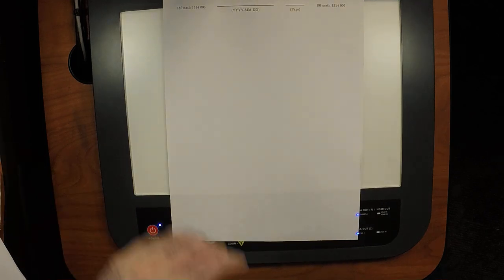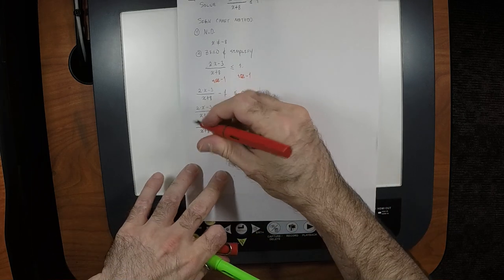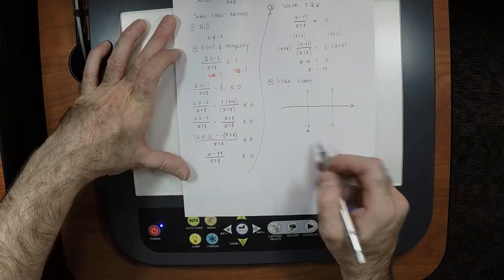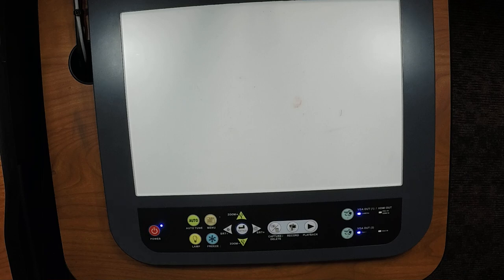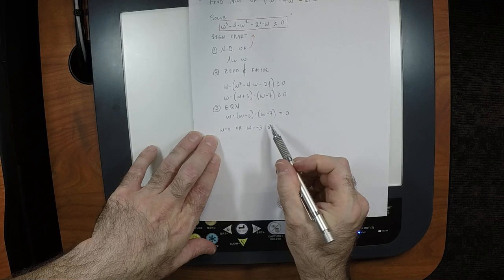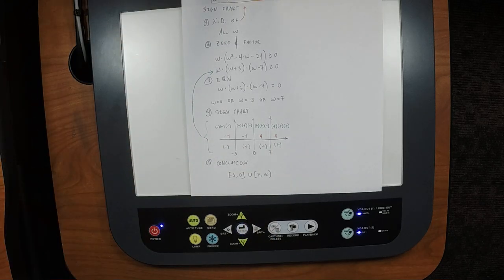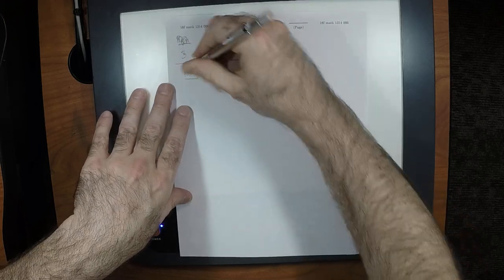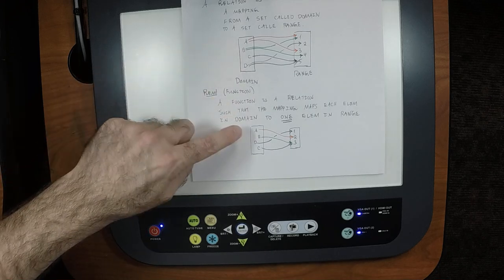18f math 1314: lecture/22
College Algebra: Function, section/3.1, t0:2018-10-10